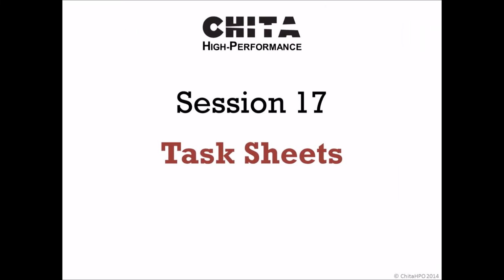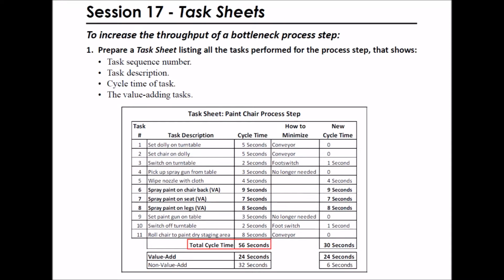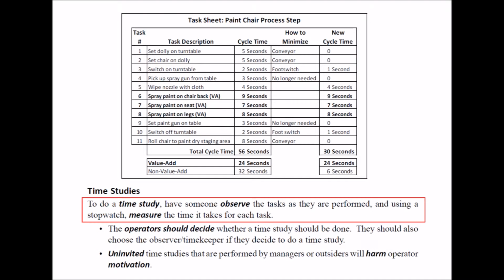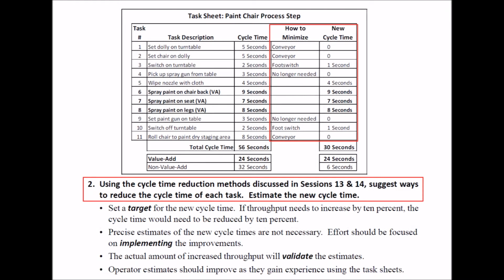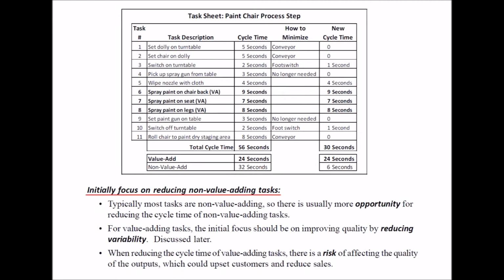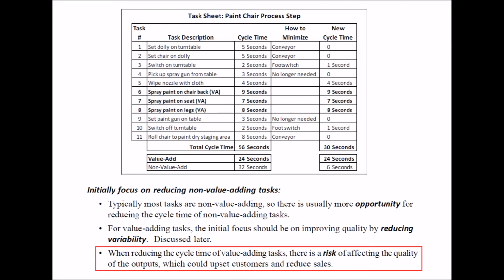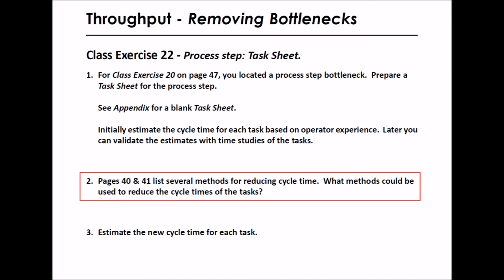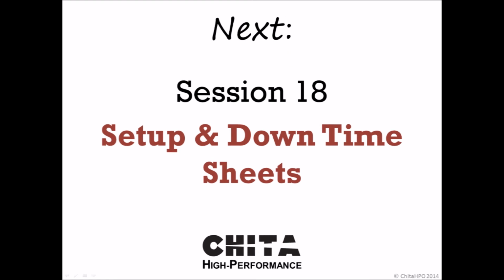Session 17 - Task Sheets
This lecture gives detailed instructions for leading Session 17 of the CHITA Operator Training.